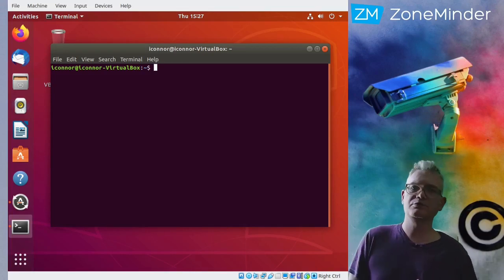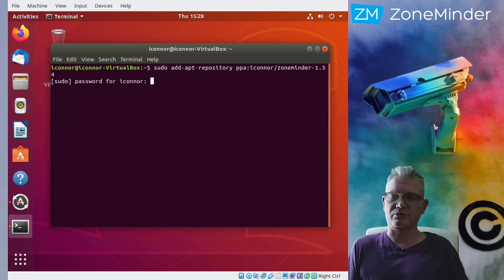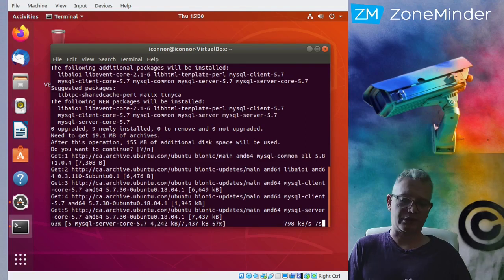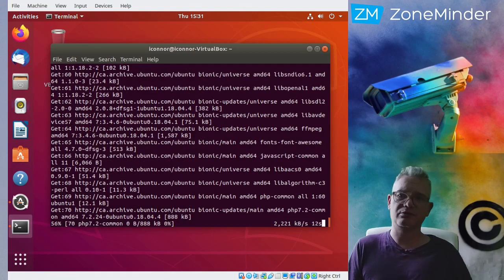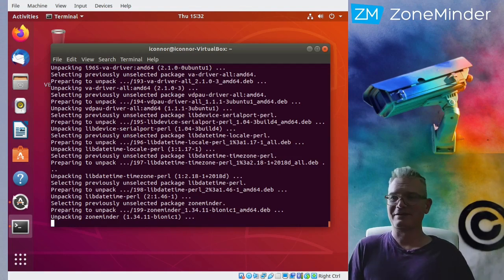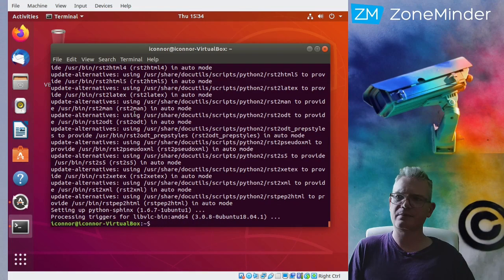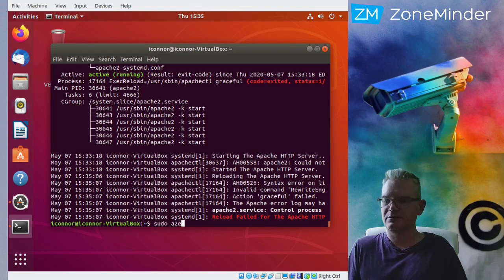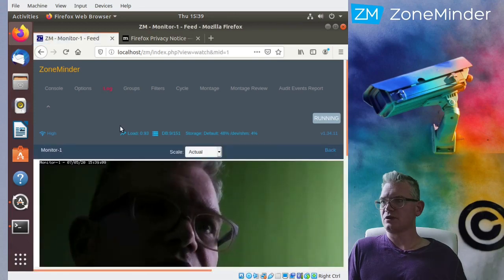Installing ZoneMinder 1.34 Ubuntu Bionic 18.04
Simple basic install steps.  The first in a series offering walk throughs, tip, tricks, reviews and more!